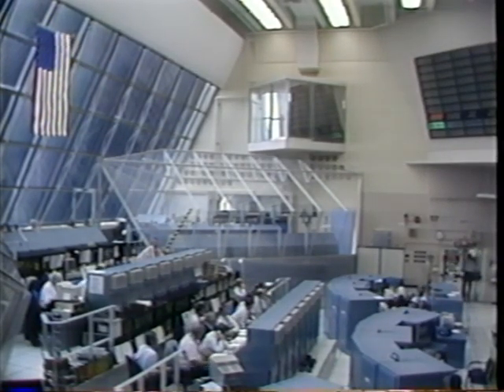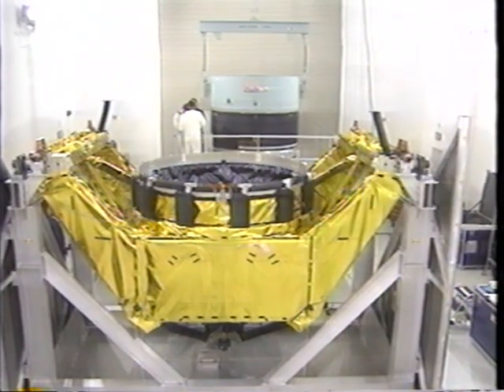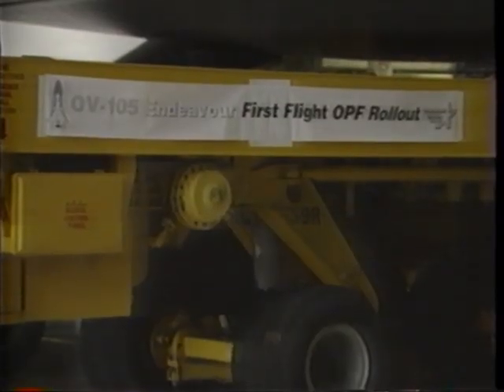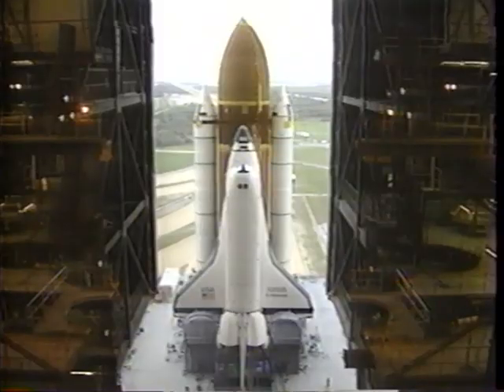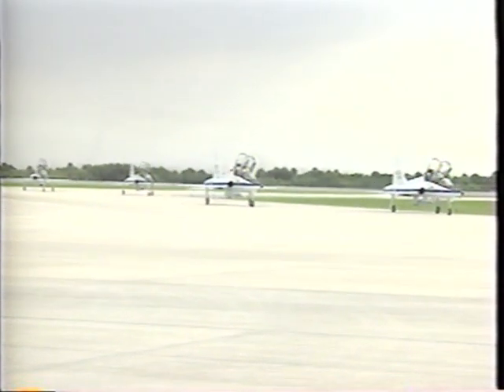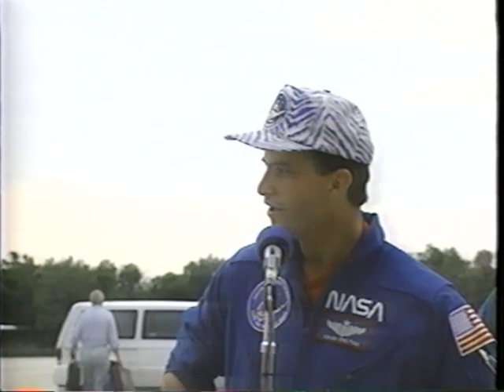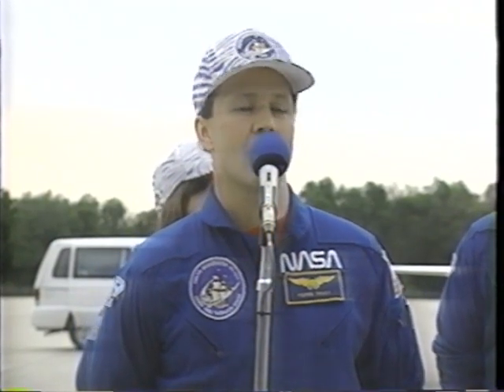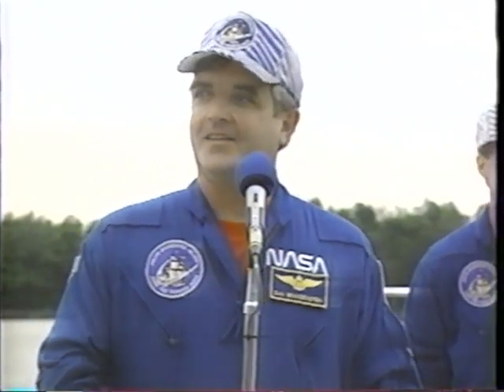STS-49 Endeavour Processing (1991-1992)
This NASA video is dated May 7, 1992.  It's a compilation of Space Shuttle orbiter Endeavour clips as the spacecraft is processed for its inaugural flight on the STS-49 mission.

We're on Twitter at @afspacemuseum.org.

VHS_1187VHS